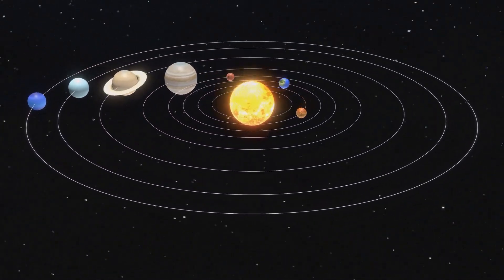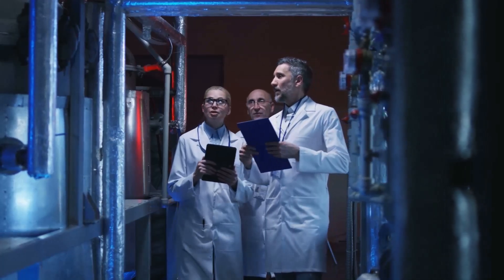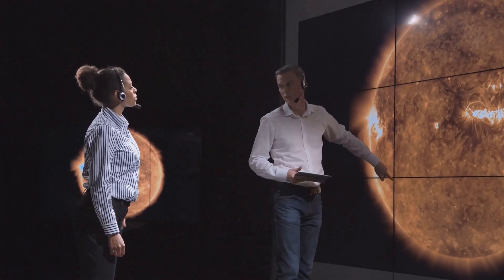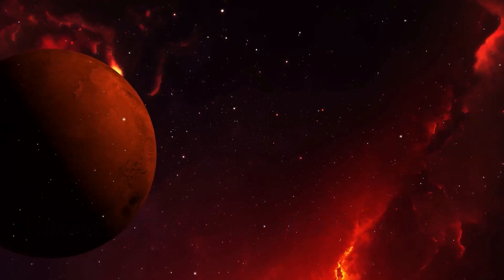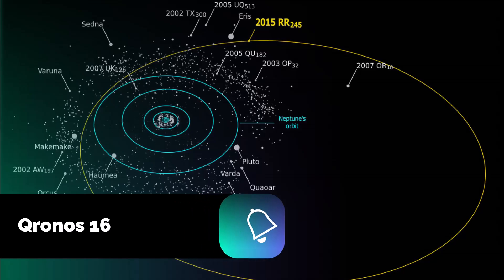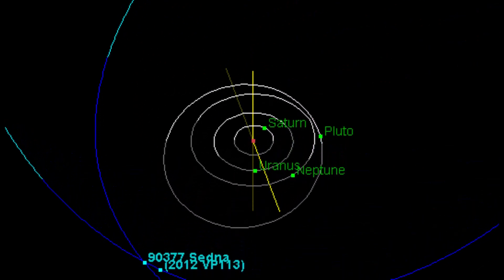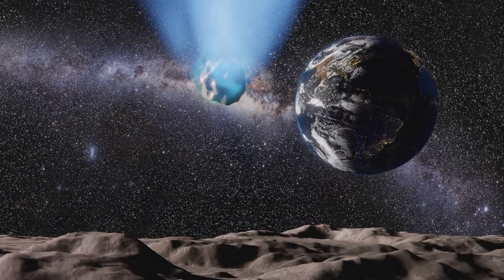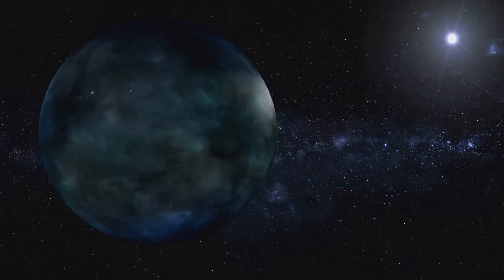Is Planet 9 Real Scientists Reveal Shocking New Evidence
🚨 Planet 9 May Have Just Been Discovered — And It Changes Everything

Astronomers at Caltech have uncovered powerful new evidence suggesting the existence of Planet 9 — a massive, unseen world 10x the size of Earth lurking beyond Neptune. This mysterious planet may be reshaping the outer solar system and triggering strange orbital anomalies. Could this be connected to ancient prophecies or even global events happening now?

In this video, we break down what Planet Nine is, how it was detected, and what its presence could mean for Earth. From Kuiper Belt chaos to hidden Bible prophecy links, you're about to see why this discovery is more than just science — it's part of a much bigger story.

🌌 Topics Covered:

    Planet 9 orbit simulation & evidence

    Sedna & 2012 VP113 anomalies

    NASA & SpaceX implications

    Global prophecy connections

    Defense, disaster potential & end-time signs

World news • Bible prophecy • Space discoveries • Global events • Donald Trump • SpaceX • Defense updates